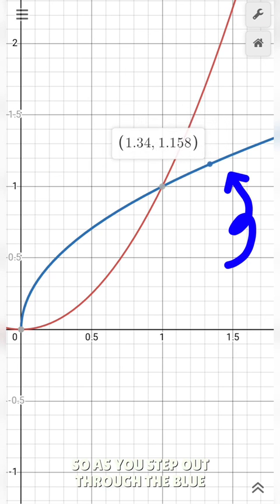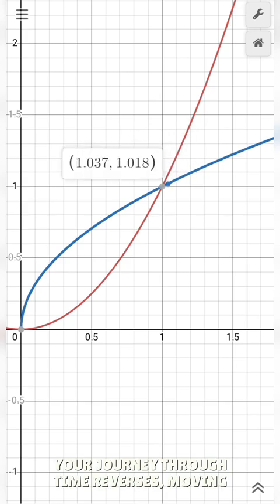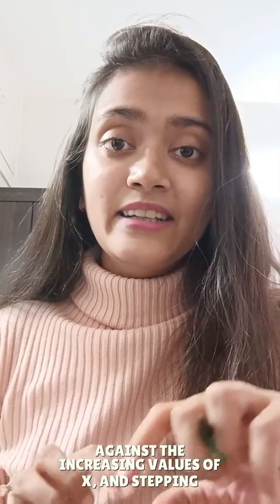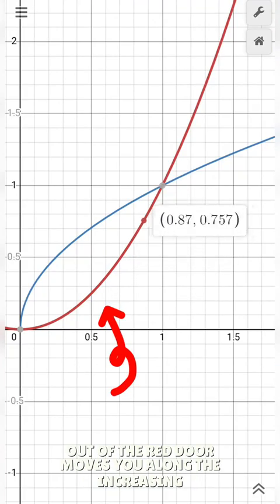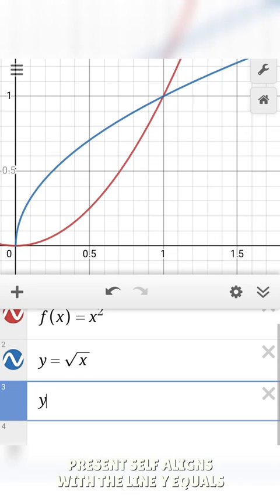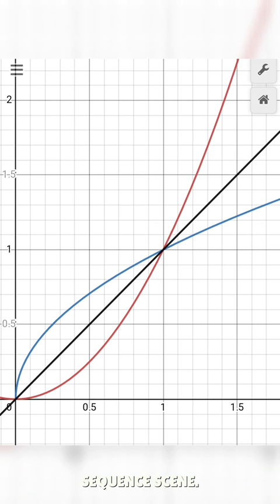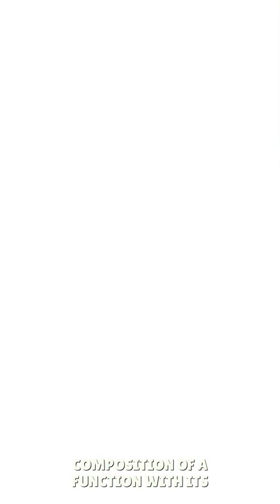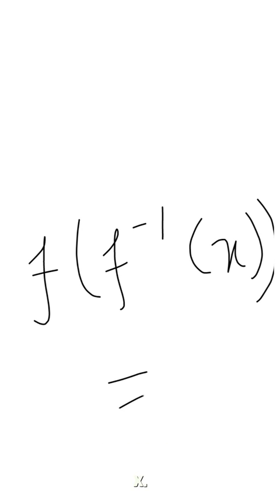Tenet Explanation | Time Inversion in Tenet | Math in Tenet | Math in Everything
Book Your 2 Free Live Classes on -

Organized Videos' Playlists by US Common Core Curriculum:

✅Algebra 1 Common Core

✅Algebra 2 Common Core

✅Precalculus Common Core

Related queries -

Tenet
Tenet explained
Tenet turnstyle
Tenet explanation
Tenet ending
Math in tenet